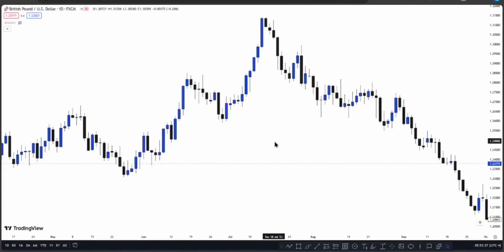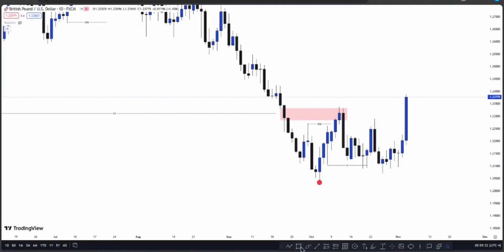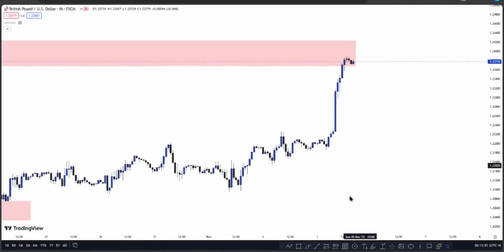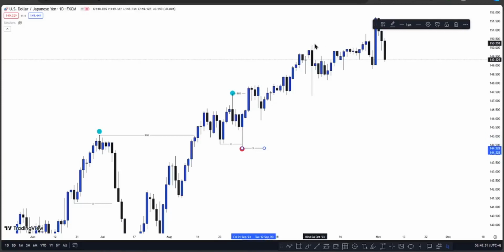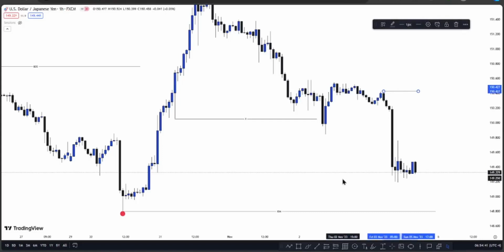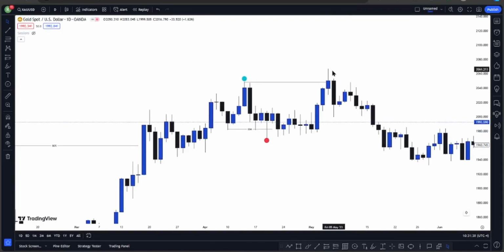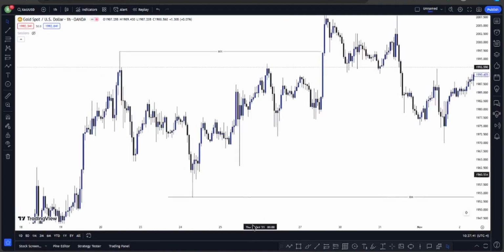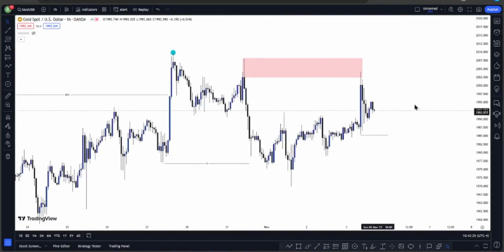Weekly Forex Forecast || SMC || Forex Market Analysis